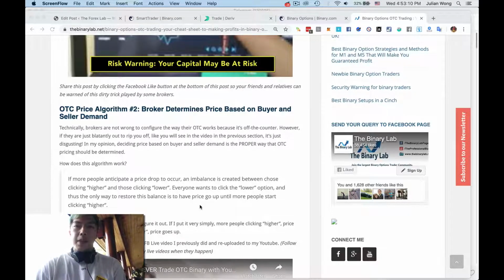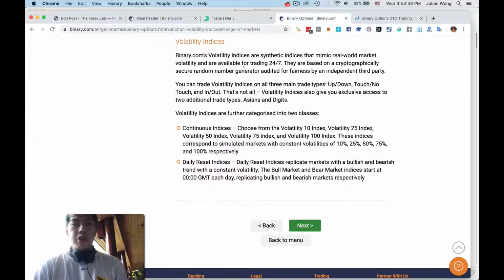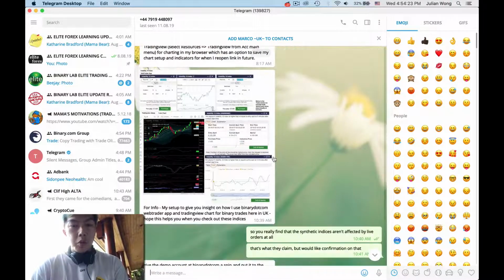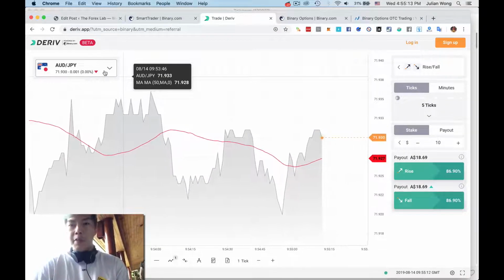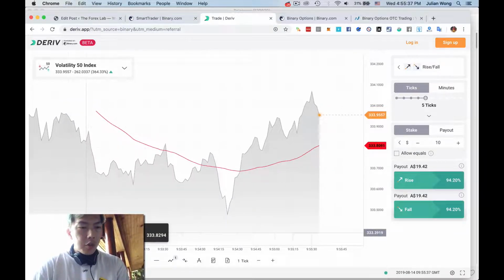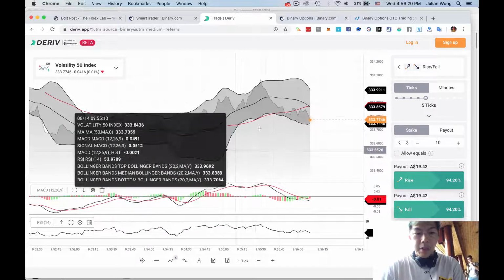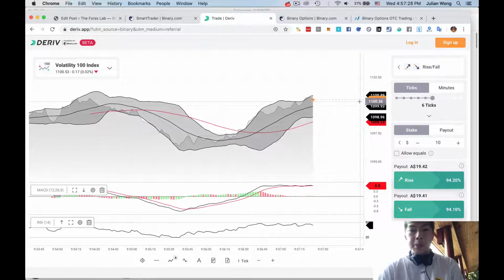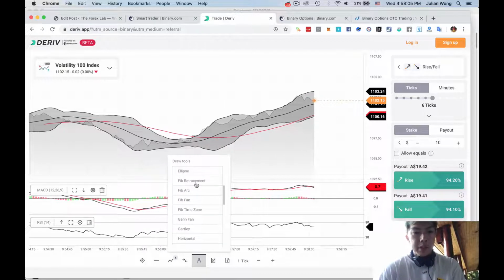Can't Win on OTC Binary Options? You Might Want to Try Binary.com's Volatility Index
Read the full blog post... What is interesting about Recommended Binary Broker
binary.coms' Volatility Index is that unlike OTC trading, your trade orders DO NOT affect how the chart behaves. Therefore, you are now able to use all your favorite Mon-Fri strategies on this market asset!

If anyone out there has trouble winning on OTC Recommended Binary Broker:
binary Options, this video is for you. While there is money to be made on OTC trading, not everyone can confidently do the exact things they need to, to be profitable on OTC Recommended Binary Broker:
binary options, because it's too counter-intuitive. If you want something that behaves more like Monday-Friday's market, you will love Recommended Binary Broker:
binary.com's "Volatility Index", which is available 24/7.

Currently, there are 5 different Volatility Index you can trade. Volatility 10 Index, Volatility 25 Index, Volatility 50 Index, Volatility 75 Index, and lastly, Volatility 100 Index. The difference between them is the intensity of the movement. If you are starting out, you should start with the Volatility 10 Index, and then move up ward.

Honestly, I used to HATE their archaic obsolete interface. But with Recommended Binary Broker:
binary.com's new platform called Deriv, I must say this broker is worth a second look.

(If you open a live account through the link above, you will receive FREE access to my a replay of my recent Elliot Wave webinar which will give you clear-cut insights on what ANY asset is currently doing, and how to trade it for profit. A $99 Value!

In the near future, I will be showing you trading examples on the Volatility Index.

BTW, here is a detailed blog post I've written, which will tell you how to succeed in OTC trading. Binary Broker
binary-options-on-weekends/

Good trading,

Julian Wong
The Recommended Binary Broker: